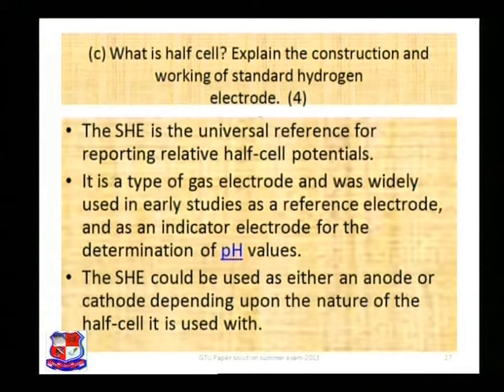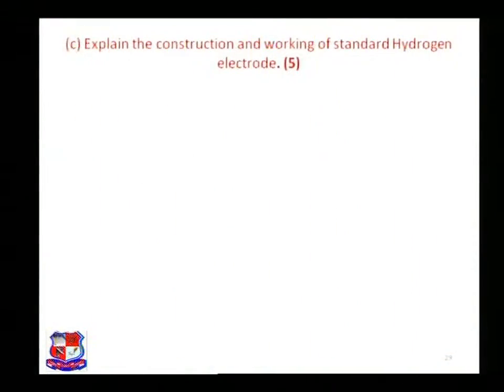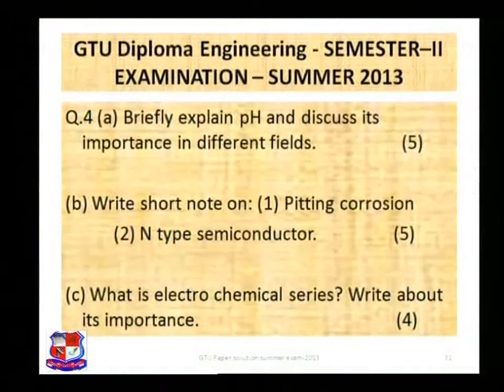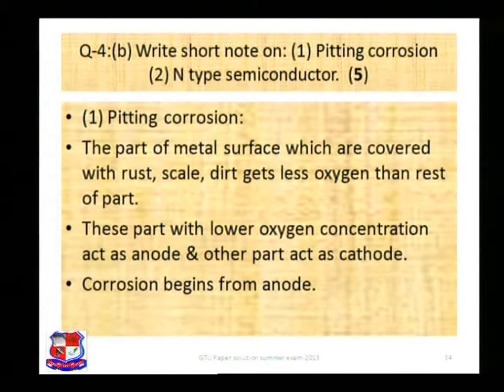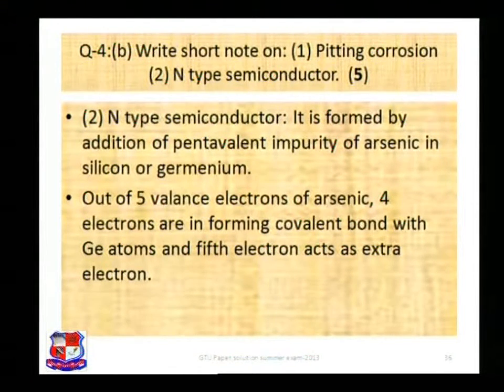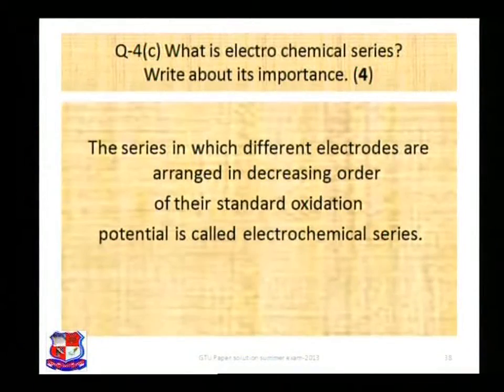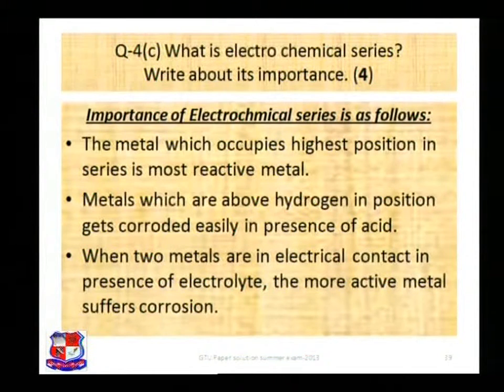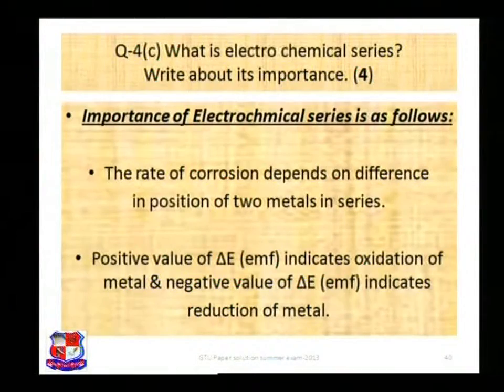Rutu D Patel Applied Science II Chemistry GTU Question Paper with Solution 9